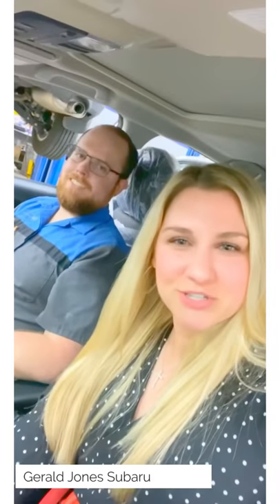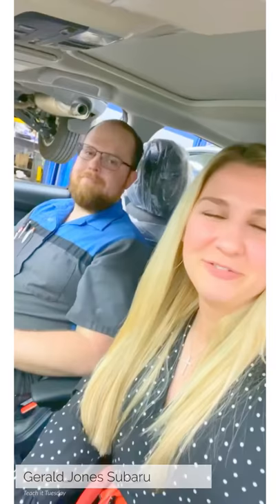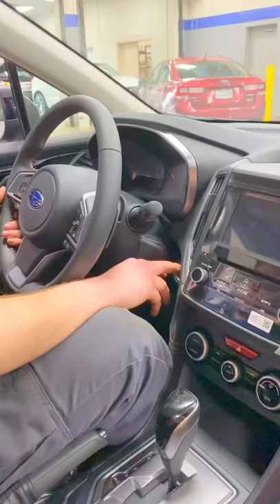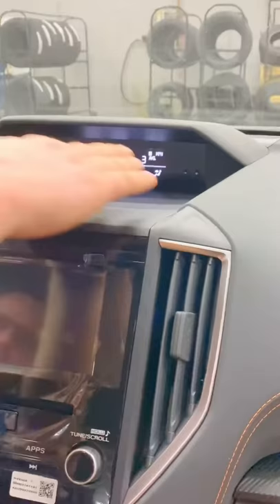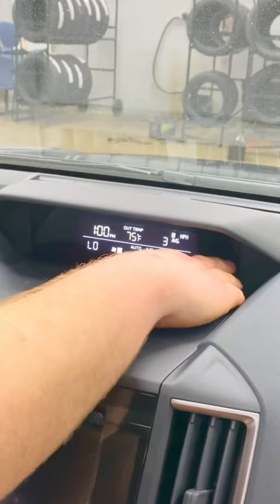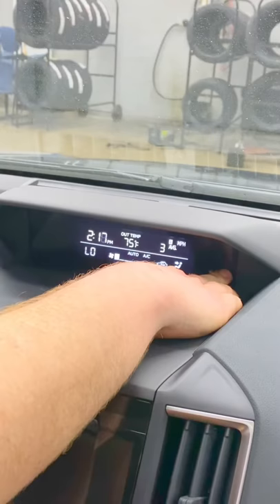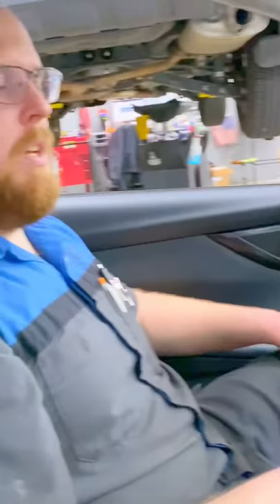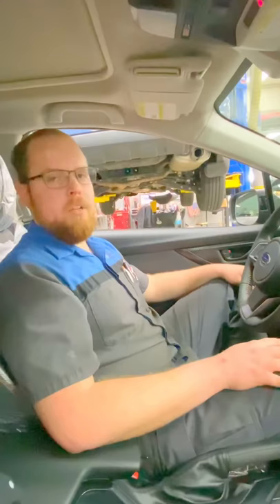Teach it Tuesday|Gerald Jones Auto Group|time change| clock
Do you go all year without changing the clock in your car? 🤔

That stops now ✋🏼

In this week’s episode of Teach it Tuesday, Joseph teaches us how to change our clocks, and gives bonus tips if you use Bluetooth or Apple CarPlay! 👏🏼

Ps. It’s also the year 2020, the year of no editing-all real, this is us, uncensored 😅 this could get interesting😉